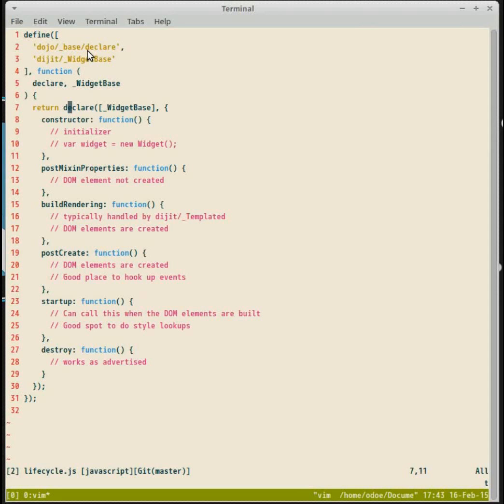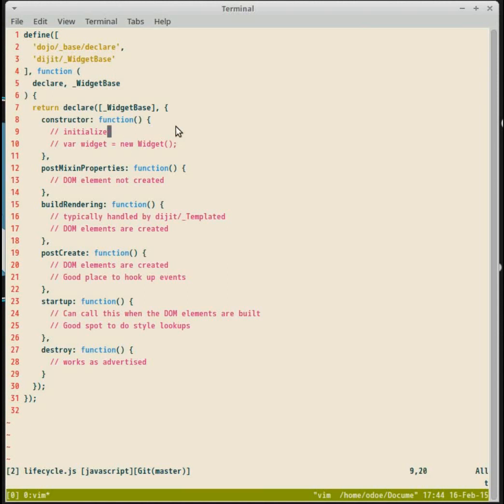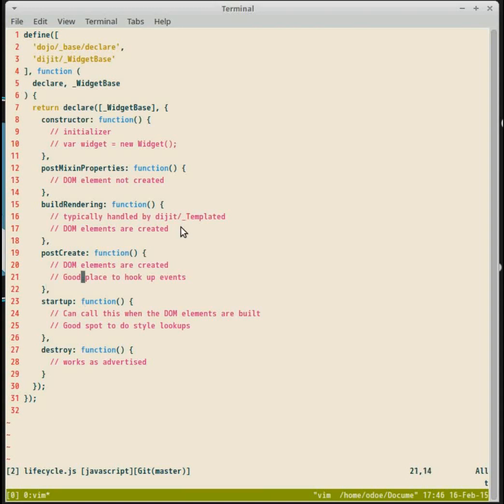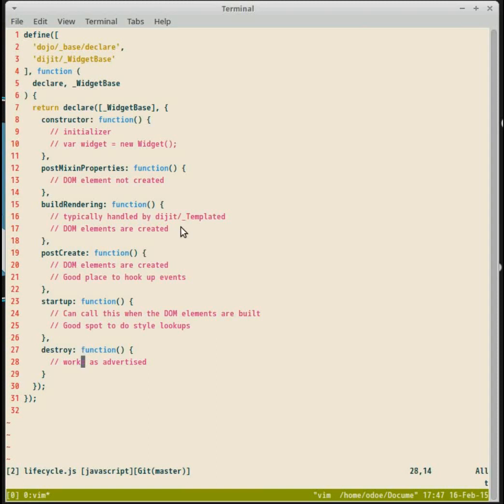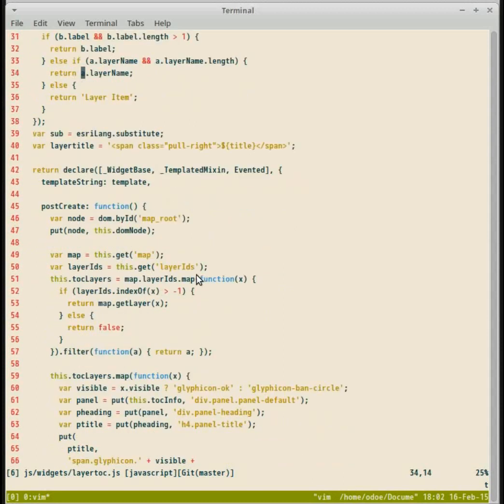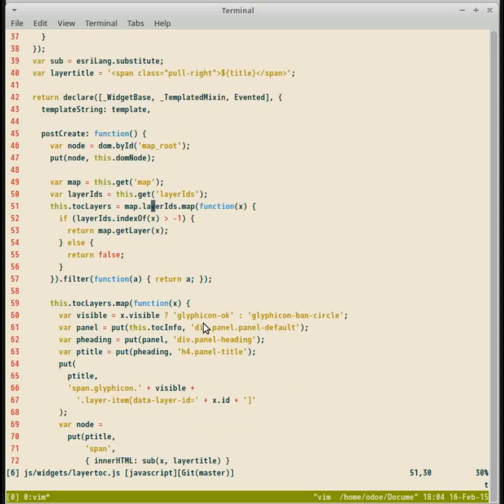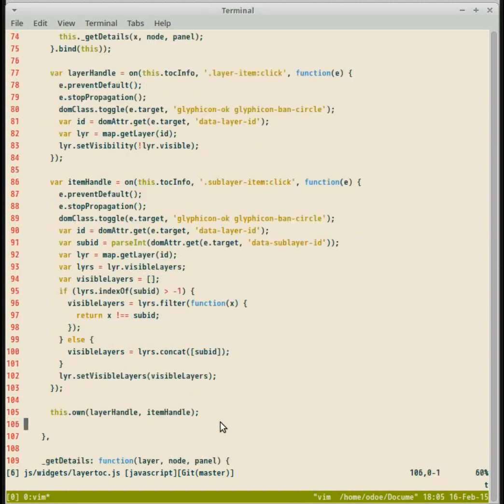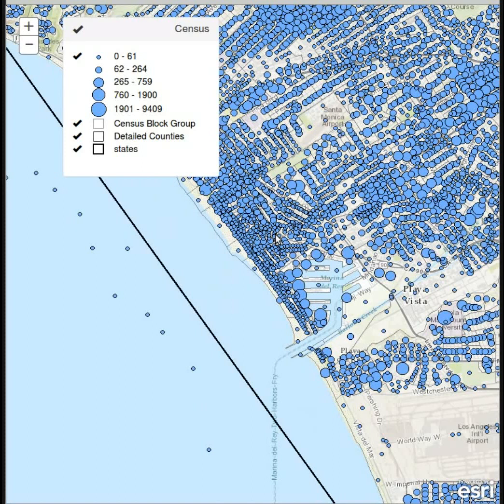Intro custom ArcGIS API for JavaScript widget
A brief overview of the Dijit lifecycle and how you might build a custom widget for the ArcGIS API for JavaScript.

You can read more about developing for the ArcGIS API for JavaScript